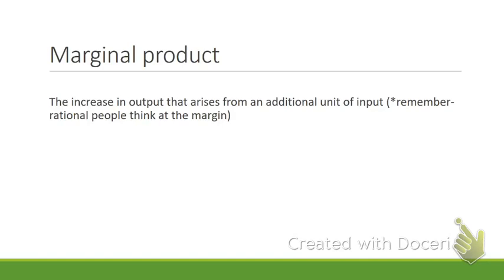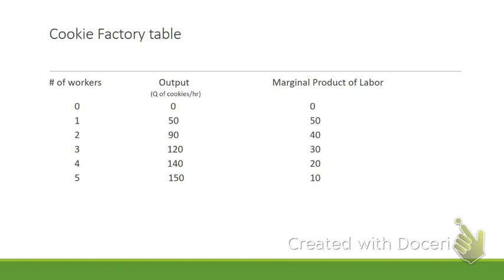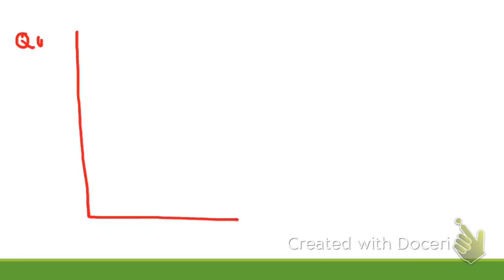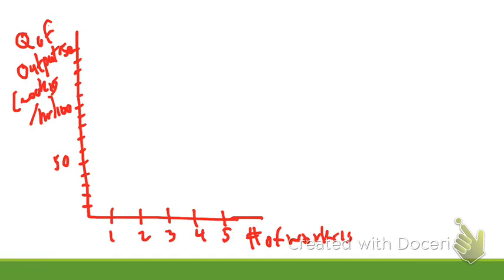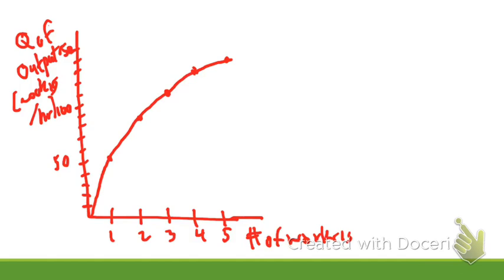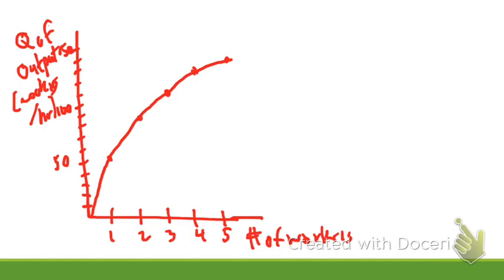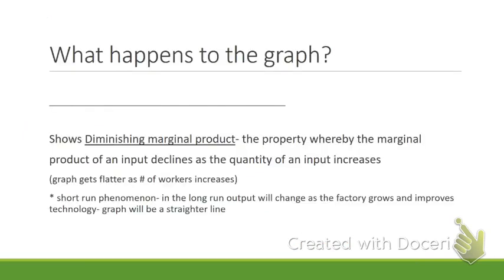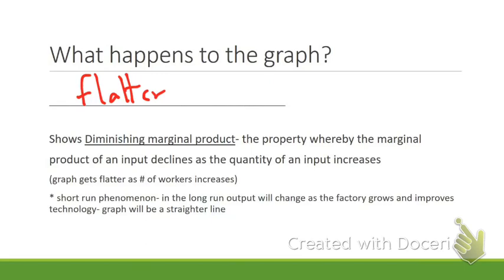Microeconomics notes for Production function